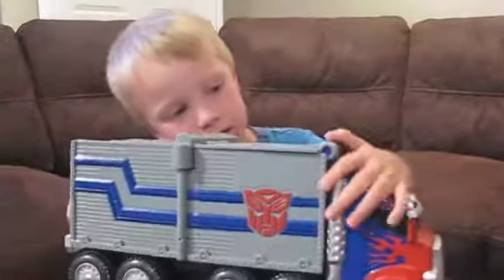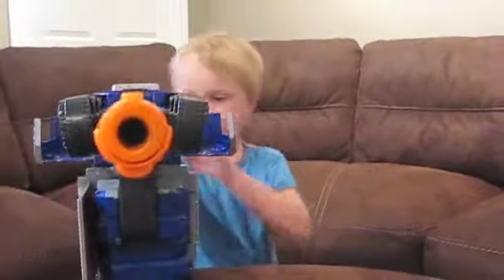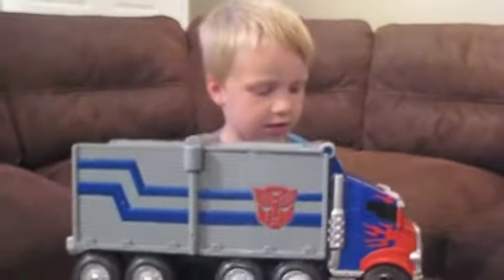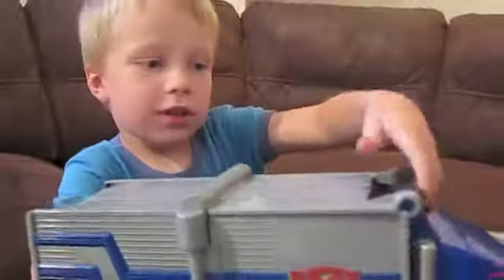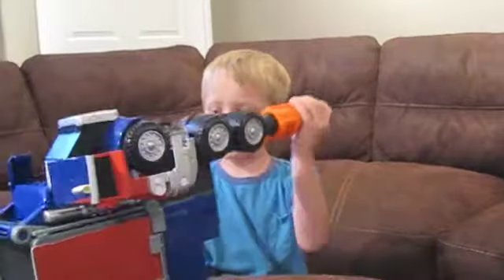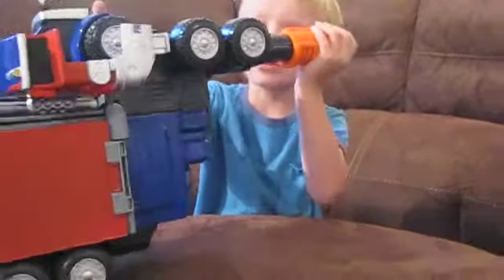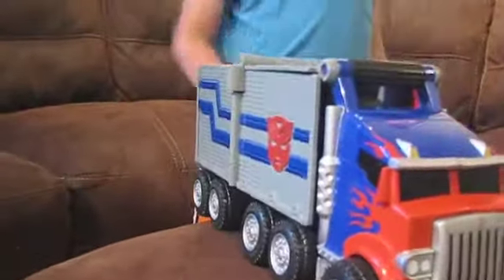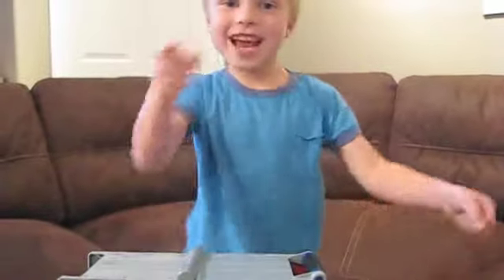Garage Sale Reviews Part 1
A 5 year old provides insight and reviews of garage sale finds